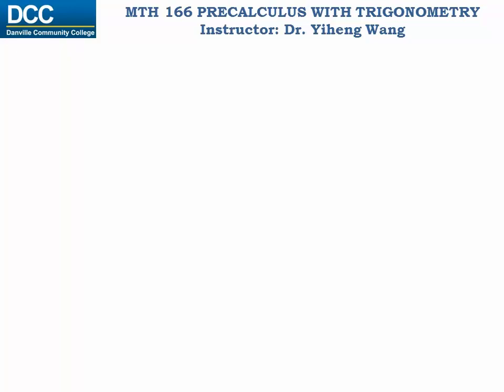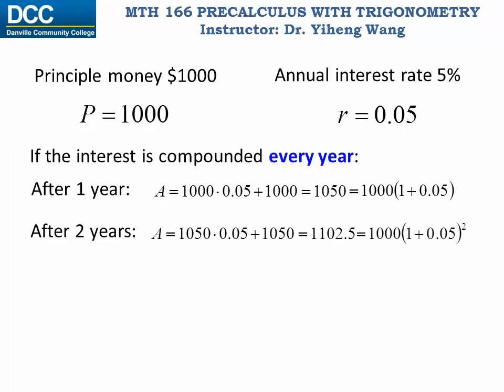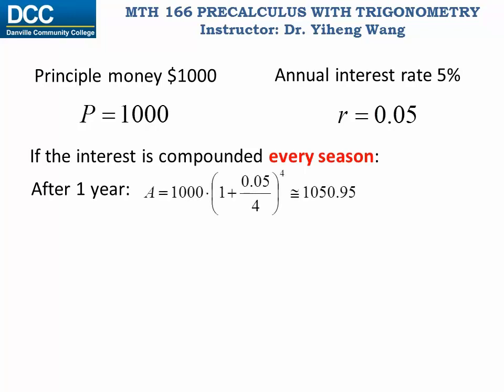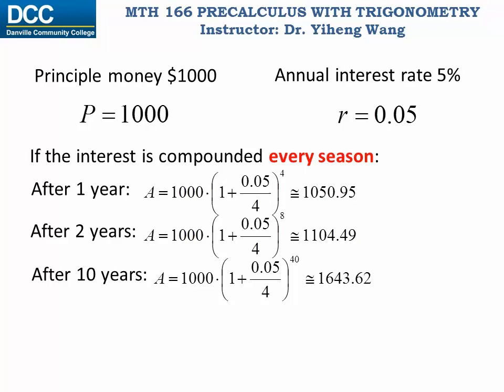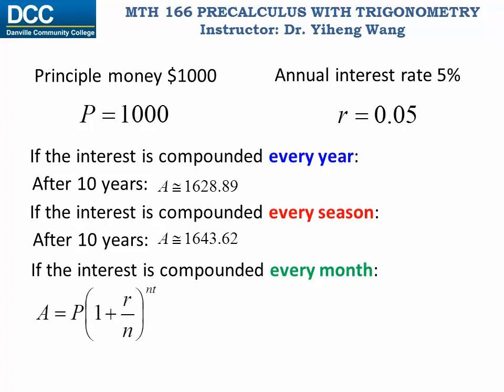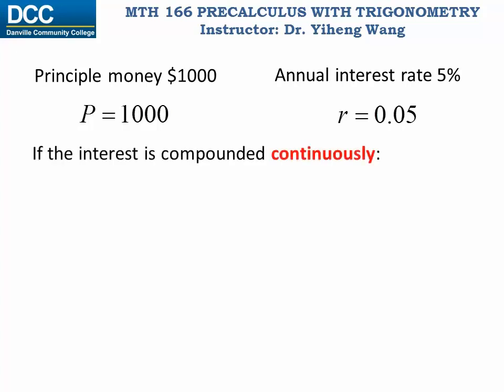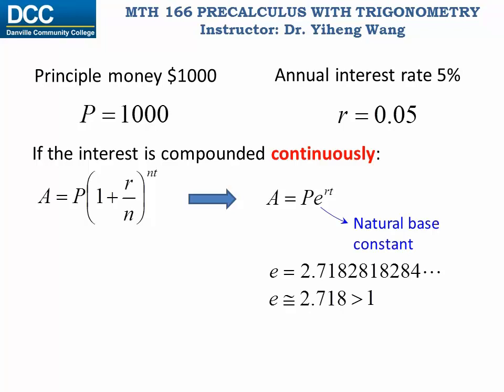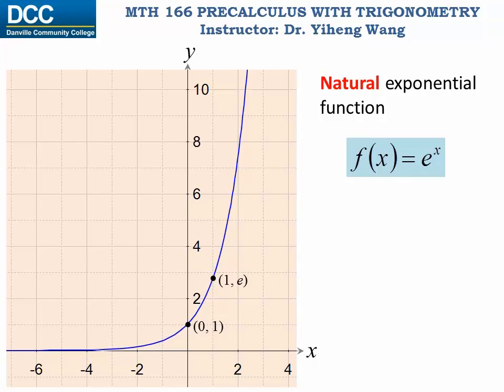Precalculus with trigonometry Lecture 29: Compound interest example and natural base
Compound interest example and natural base

Danville Community College MTH 166 Precalculus with Trigonometry